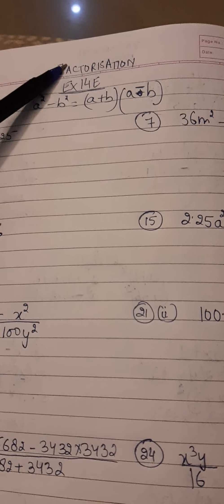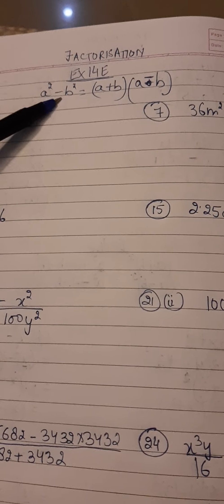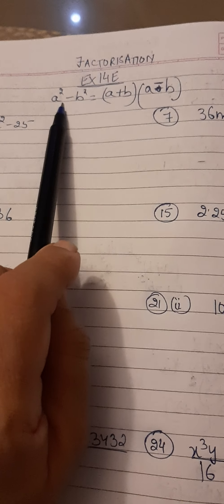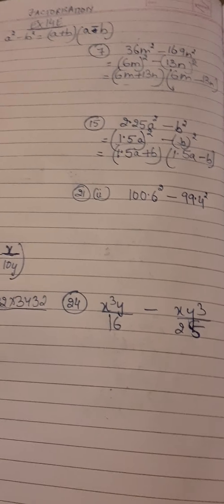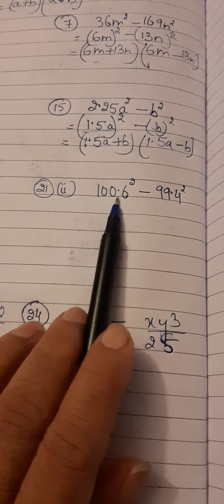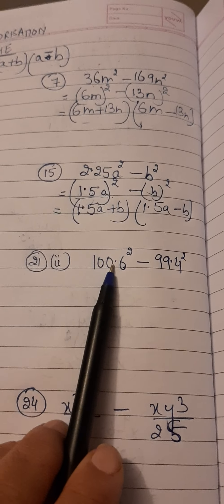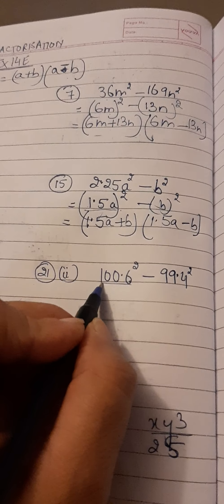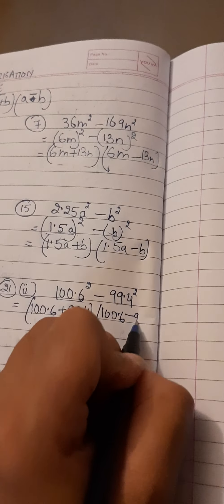ClassVIII Algebra chapter 14(part3)